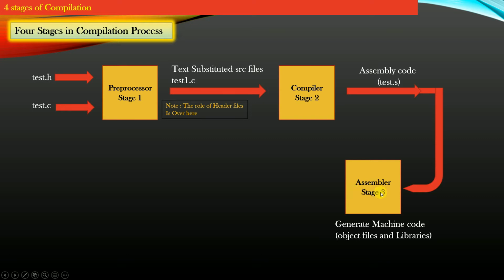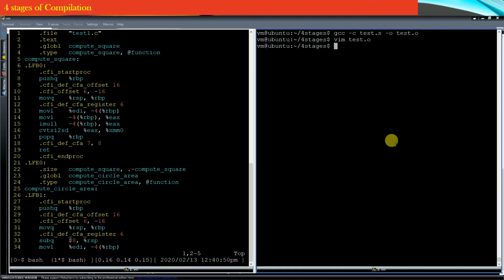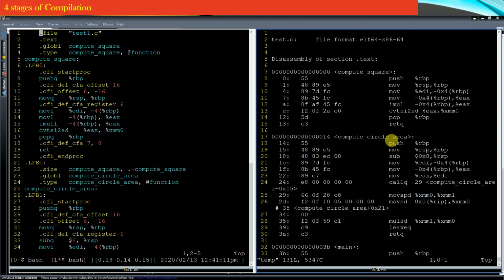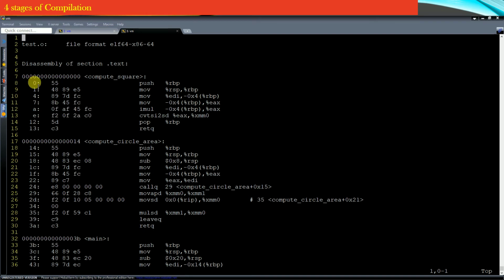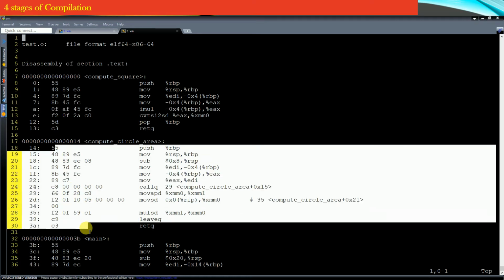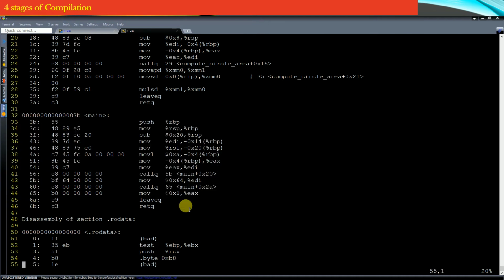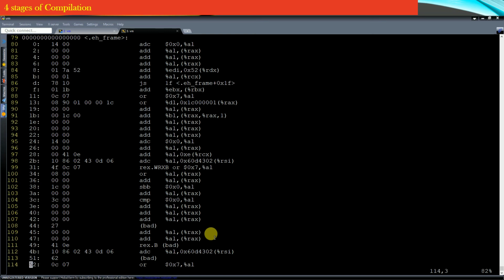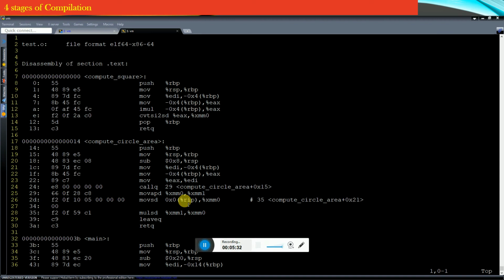Part4 - Four Stages of Compilation of C program : Stage 3 Assembler Stage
Lets us explore the four stages involved in the compilation process of C program on Linux platform.